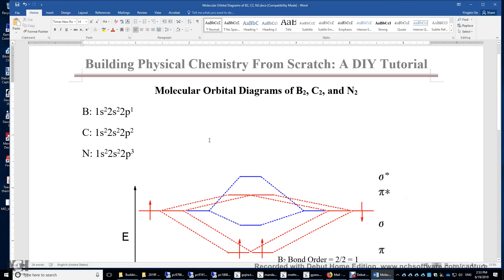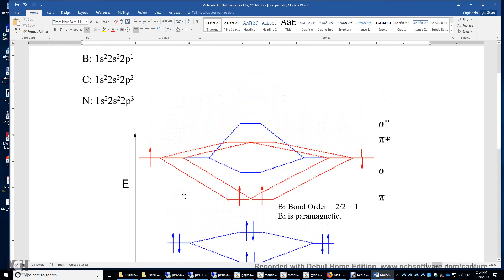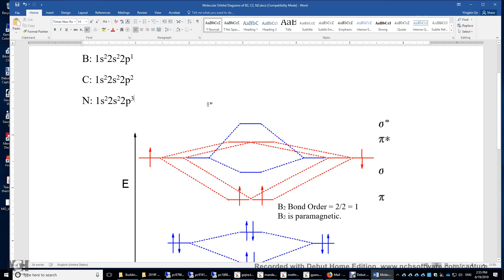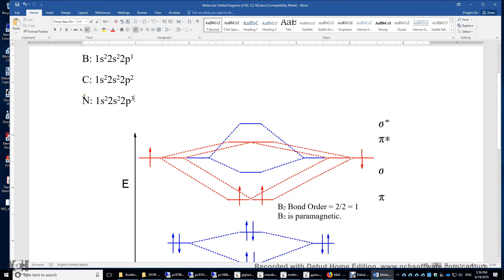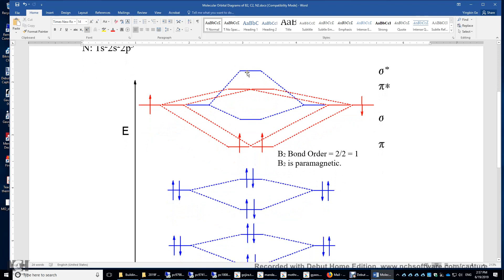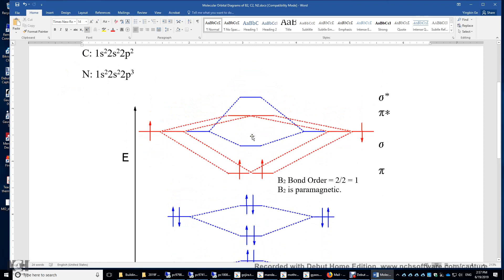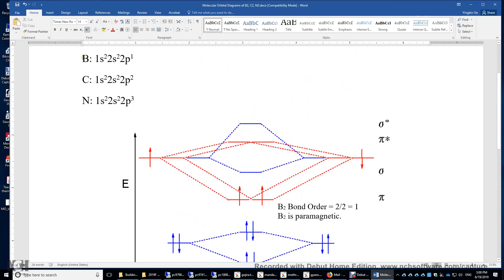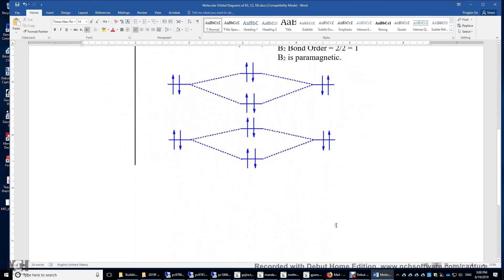Molecular Orbital Diagrams of B2, C2, N2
The bond order of B2, C2, and N2 are 1, 2, and 3, respectively. B2 has two unpaired electrons with the same spin and therefore is paramagnetic. C2 and N2 are diamagnetic with all electrons being paired.